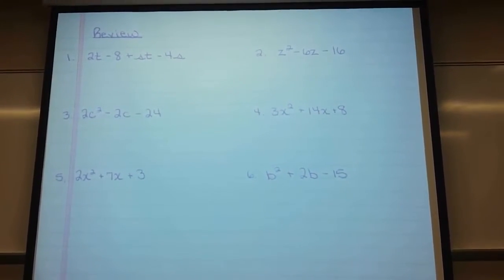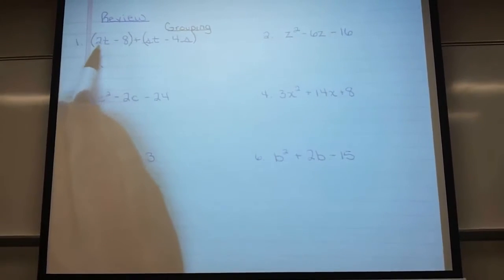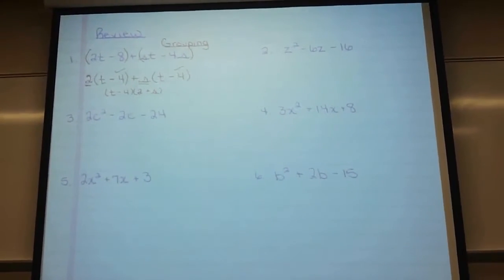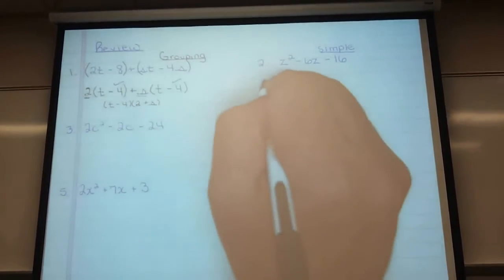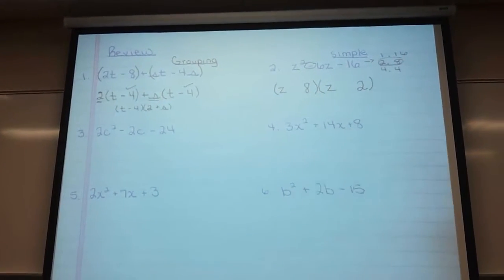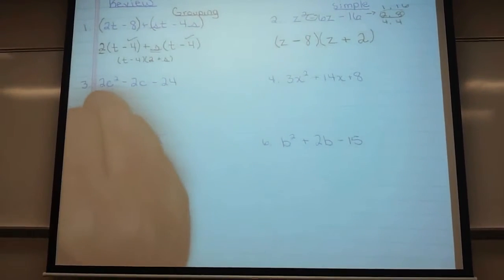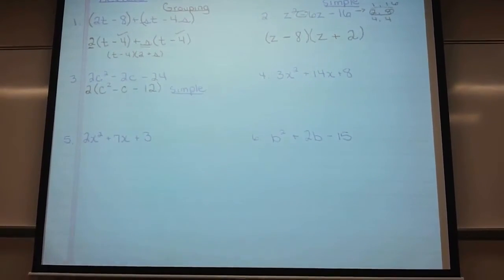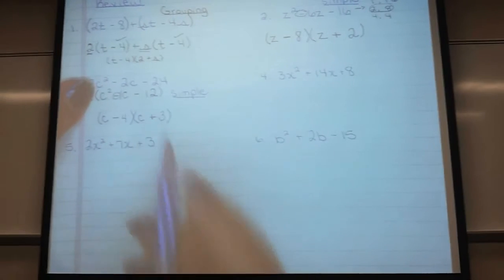Chapter 5 Review Part 1